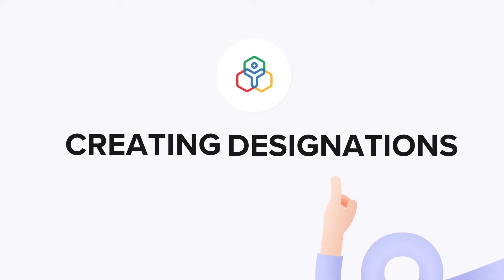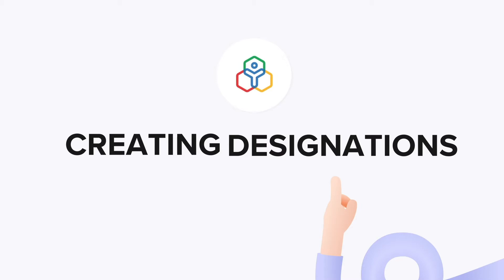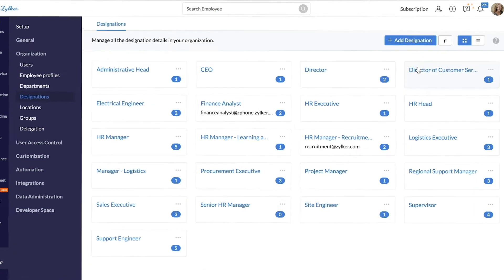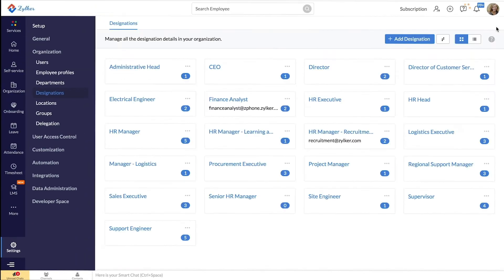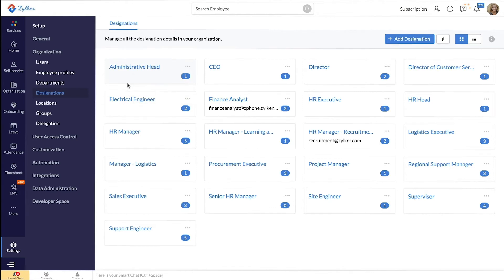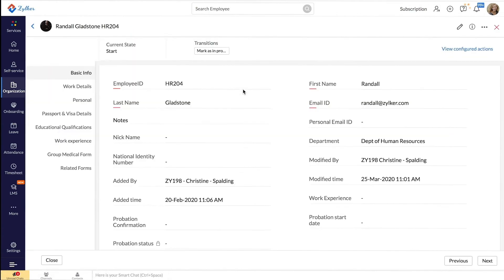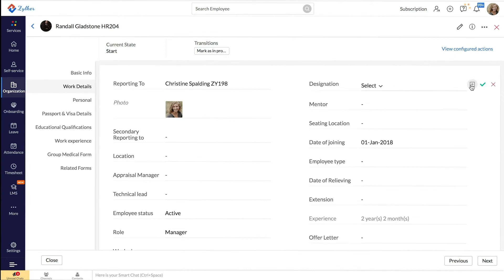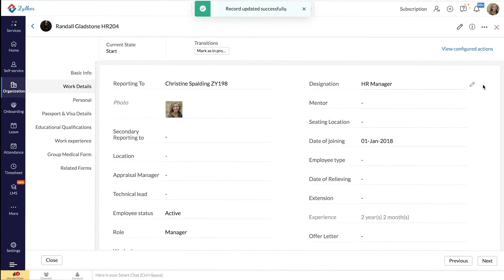How-to videos : Creating designations in Zoho People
In this video, you will learn how to create designations and tag employees to the appropriate designation in your Zoho People account. Designations refer to the work profiles of your employees. You can create designations under the Settings tab of your Zoho People account.

About Zoho People:
Zoho People is an online, cloud-based HRMS to manage and automate your HR processes. With Zoho People, you can focus on your employees while we take care of your HR tasks.

Key features:
Employee database management
Leave management
Employee onboarding
Time management
Attendance
Performance management
HR process automation
Learning management system
Employee question management

Resources:
Administrator Guide